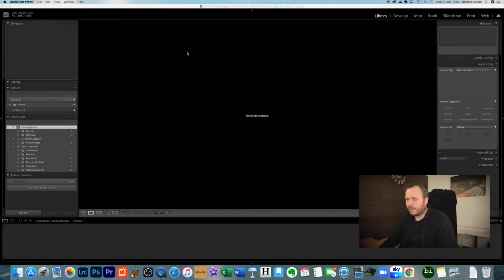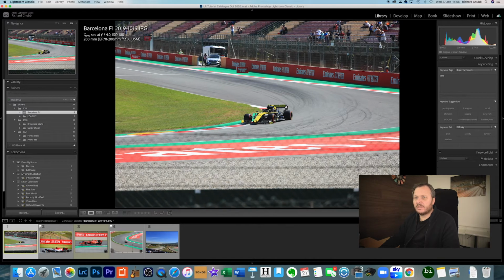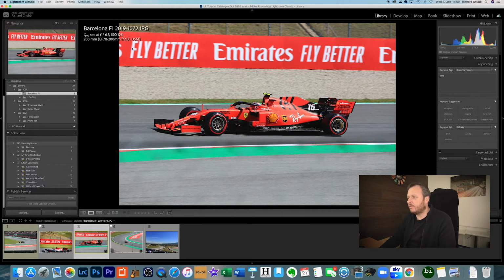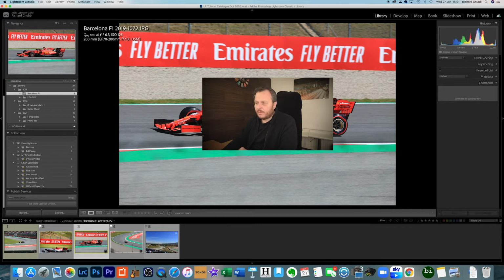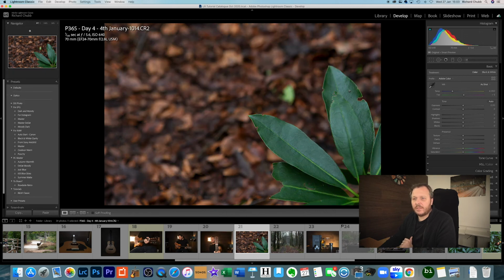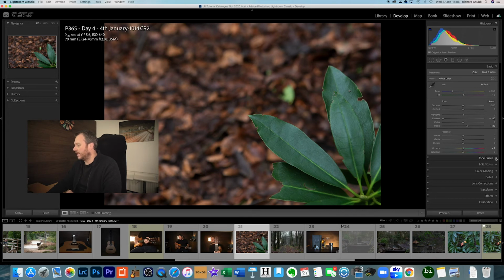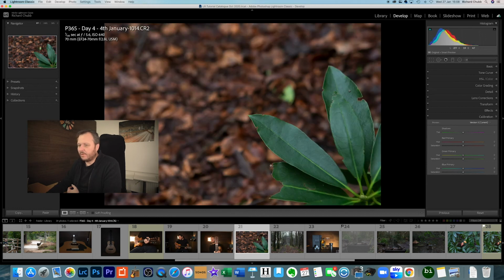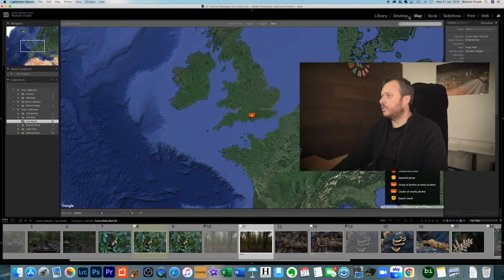Lightroom Classic Basics Tutorial: Episode 2 - Workspace, Modules and Panels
Welcome to the next video in my Lightroom Basics course.

This is Episode 2 and it is all about the Workspace, Modules and Panels.

My Gear:
Canon: